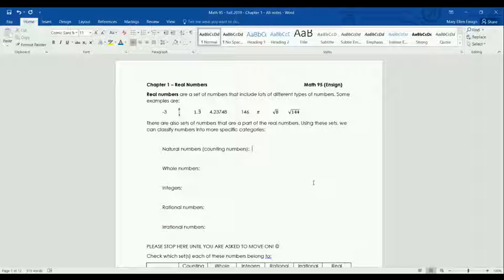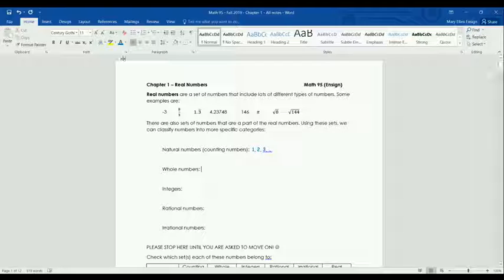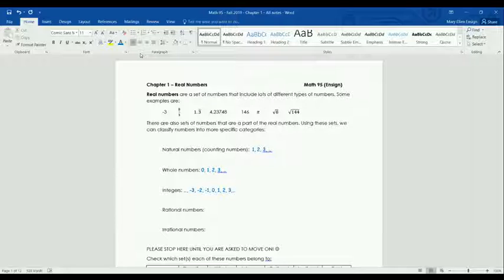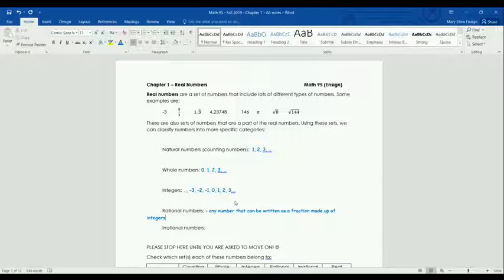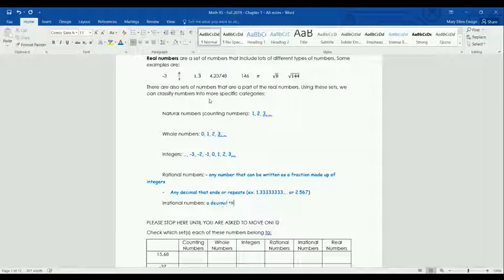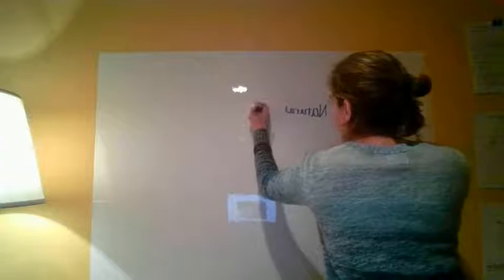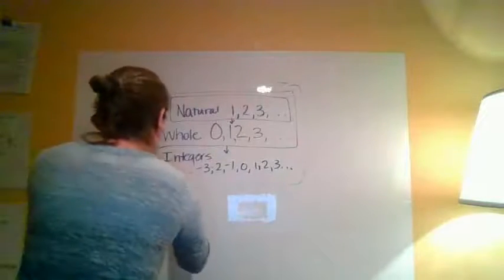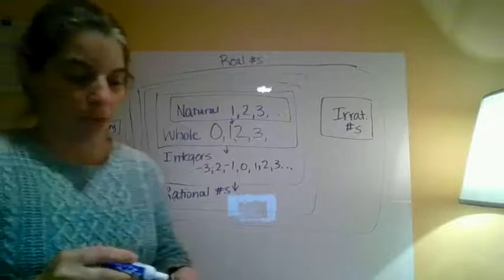Flipgrid Math 95 Chapter 1 Notes part 1 of 3